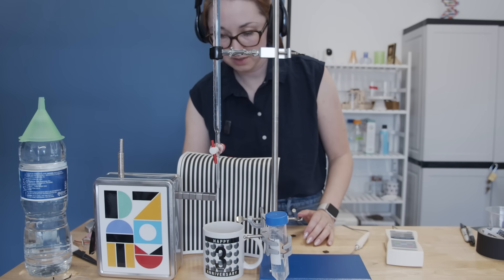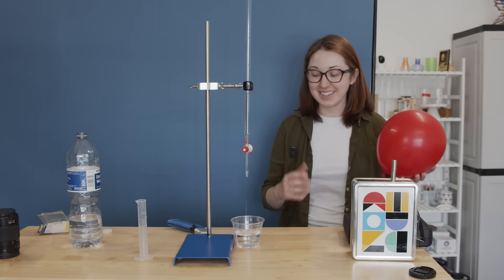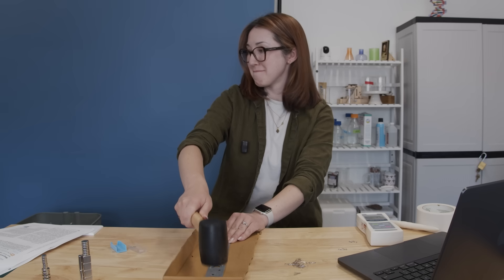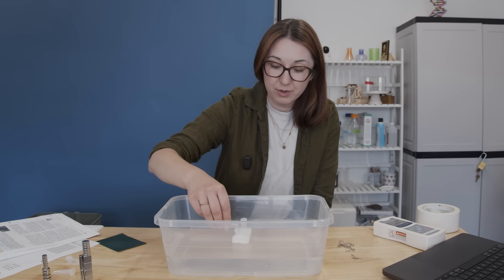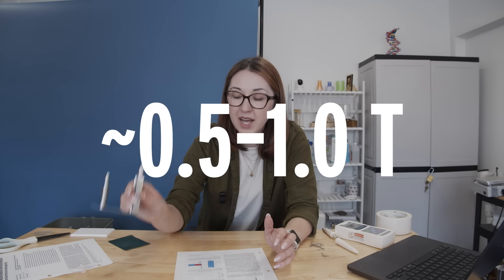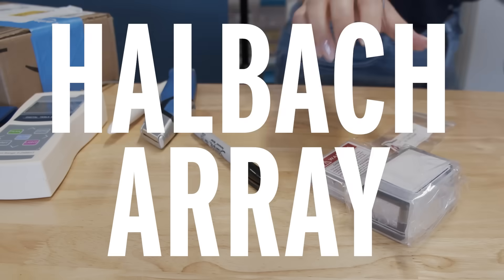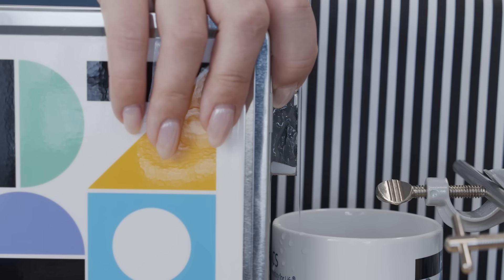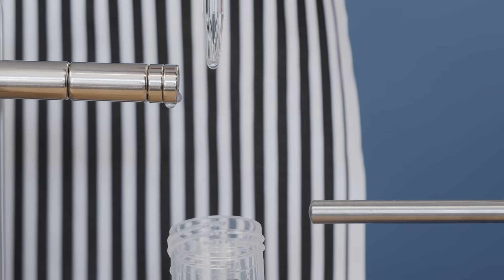Magnets Can Bend Water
Magnets: How do they work? And can they actually be used to bend a stream of water? Alex attempts to replicate a recent scientific paper that used household magnets to bend a stream of water, and then discovers something really weird when she swaps the water out for some heavy water…

Producers:
Andrew Sobey
Elaine Seward
Darren Weaver

Executive Producer:
Matthew Radcliff

Scientific Consultants:
Edward Bornashenko, PhD